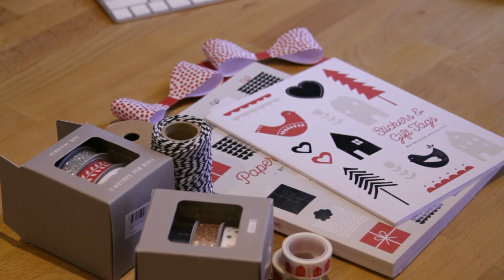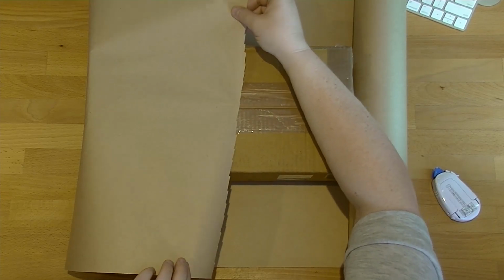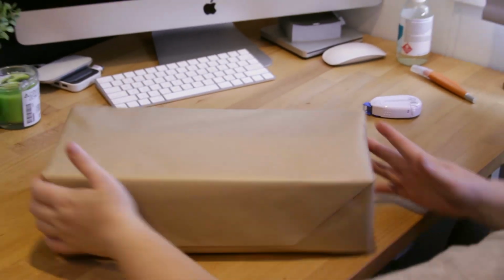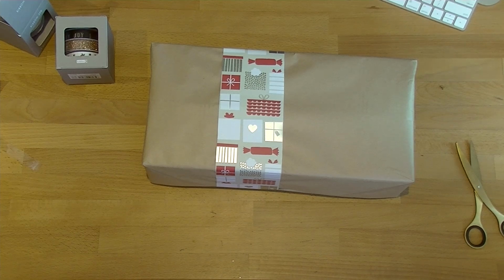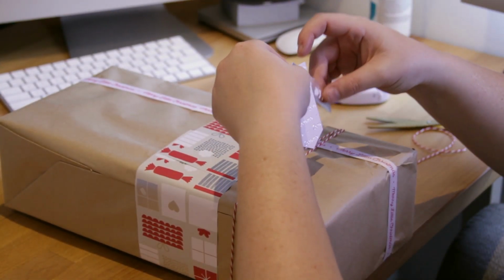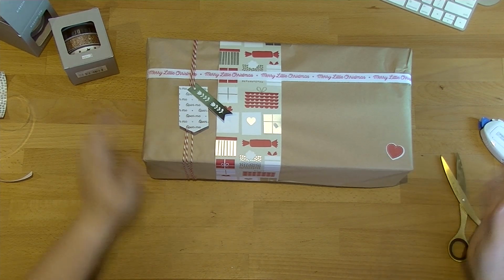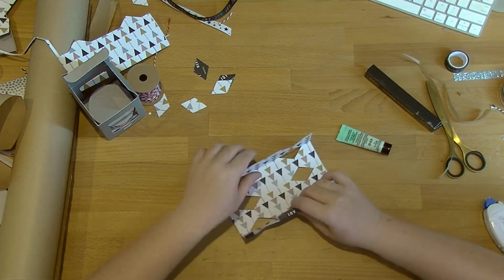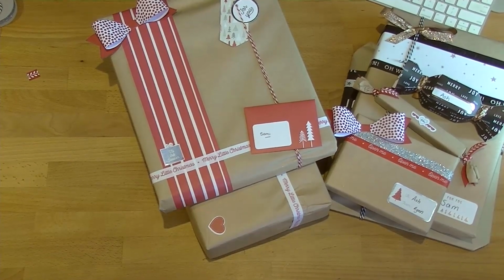Festive Fridays - Gift Wrapping ***Giveaway Closed***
Wrapping presents is, for me, the very best part of giving. I honestly love seeing everyones faces when they see just the wrapping of my presents as opposed to the gift inside. Check out how I wrap and style all my gifts for 2016!

*Giveaway winner drawn 7.30pm AEST (QLD Time) Thurs 15th December 2016
*Open to all viewers, in any country
*Postage within Australia is covered as part of the giveaway, but any charge thereafter will need to be covered by the winner
*I will randomly choose a winner

The Reject Shop Red and White Twine: $2.00
I cannot find these online, but they are in store in the Christmas Section

The Reject Shop Black and White Twine $4.00

Kikki.k 2015 Black Christmas Washi Tape 4 Pack: $9.95
No longer available online or instore. Keep an eye out on Gumtree, eBay or Facebook groups if you are interested in this item.

Kikki.k 2015 Red Christmas Washi Tape 4 Pack: $9.95